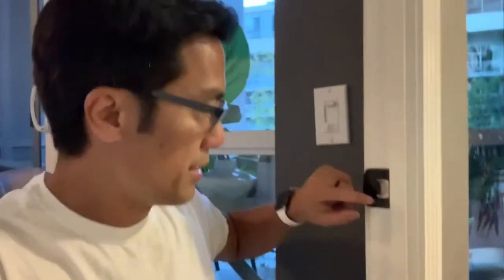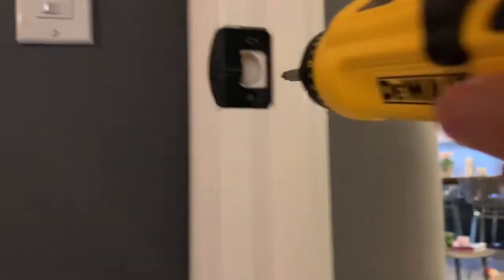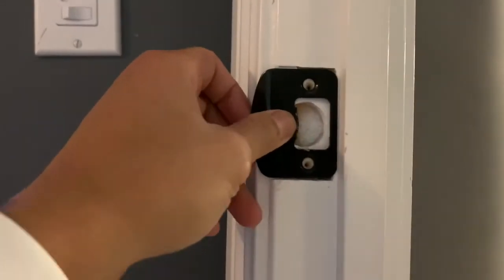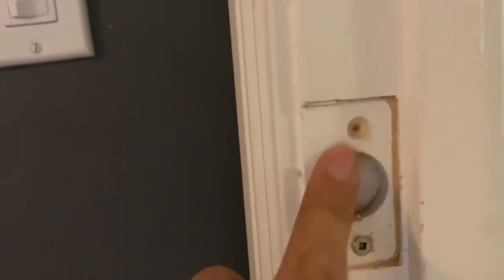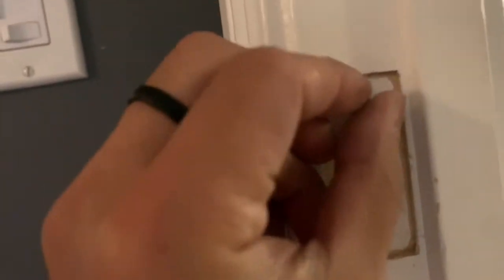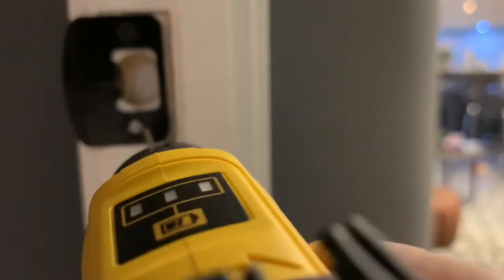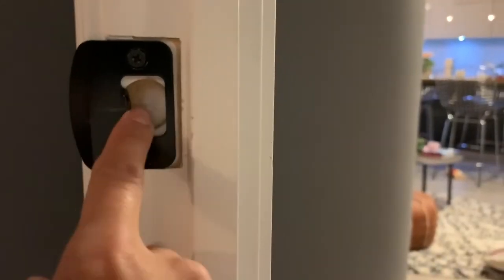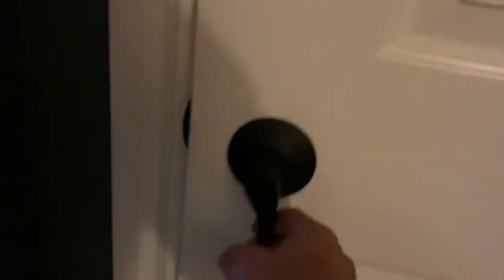Fix a door knob that won’t close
Here is an easy fix for door knob that won’t close properly.  The door frame has shifted or you just installed a new door knob for your door and now it does not close properly.  This is a DIY video of how to easily and quickly fix this problem.